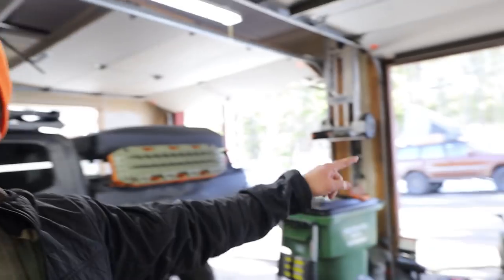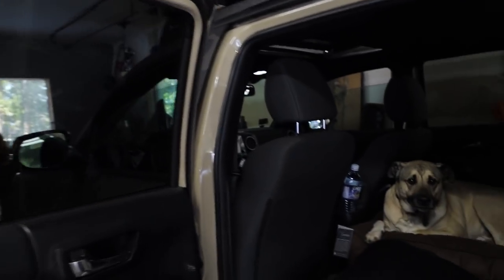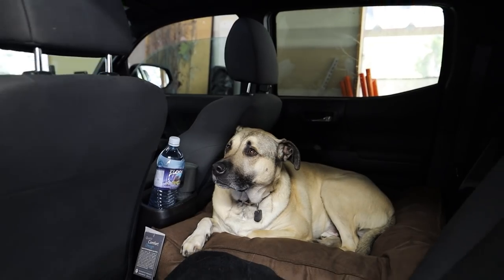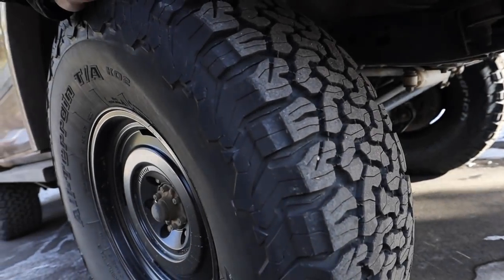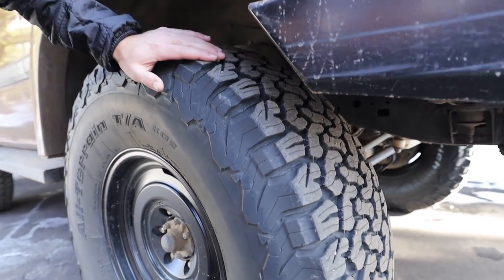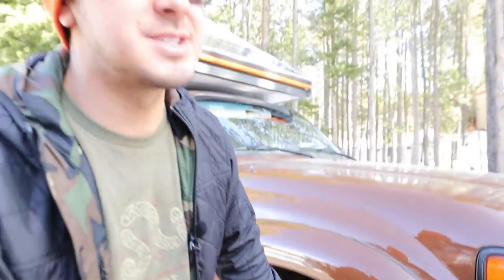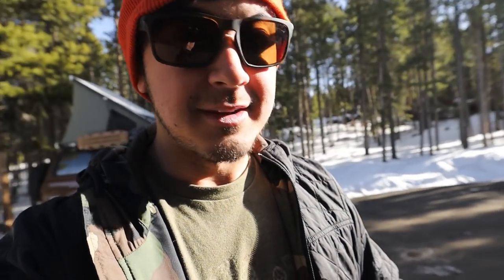WINTER / Snow Overlanding, Camping, Off-roading TIPS & TRICKS - Winter Preparedness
Suaoki 150W Flexible Solar Panel

Winter travel, camping, overlanding, offroading, etc is inherently more dangerous than doing any of those things in the warmth and safety of summer. I just ramble off some basic tips for being prepared in these scenarios.

Some Boots I'm liking:
Columbia Fairbanks
Danner Jag
Solomon Quest 4D GTX
Some cheap gaiters

Maxtrax recovery boards
Factor55 Ultrahook
Random Shovel I like
DMOS Shovels

Pewag Snow Chains are made right here in Colorado, so you know they're good (not Chinese junk)

NOCO Jump Starter
Tacklife Jump Starter

DC Electric Blanket
AC Electric Blanket
Big, comfy 0* sleeping bag

Mr Buddy Propane Heater (there are various sizes)